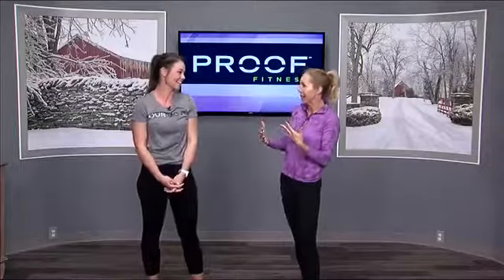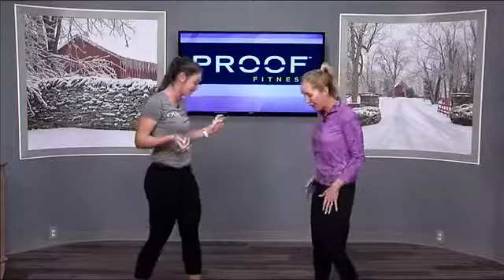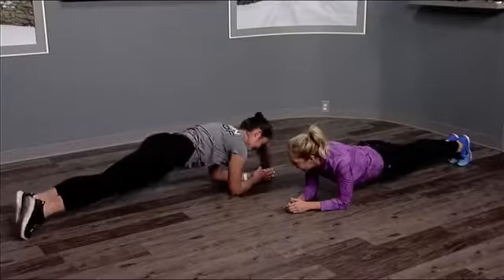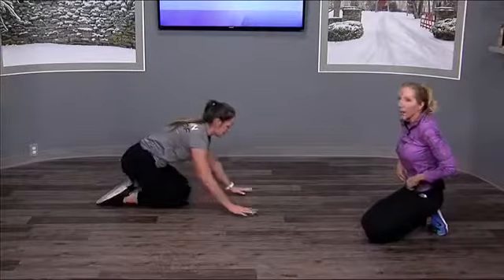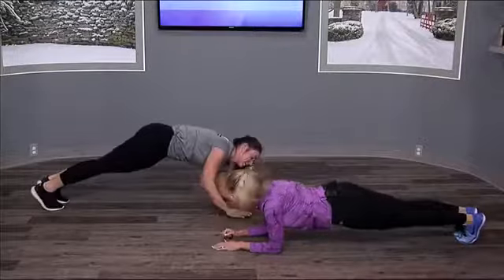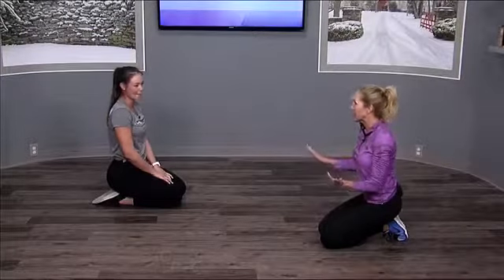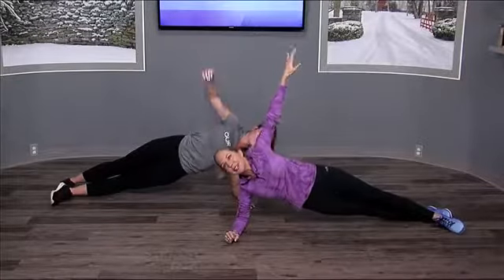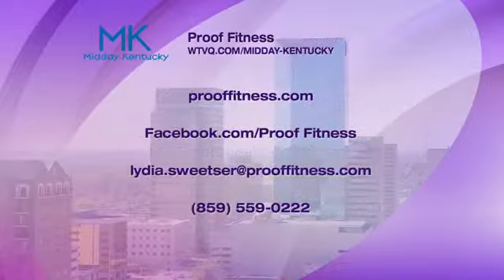Proof Fitness - Core Workouts